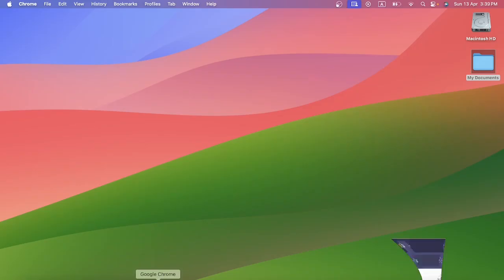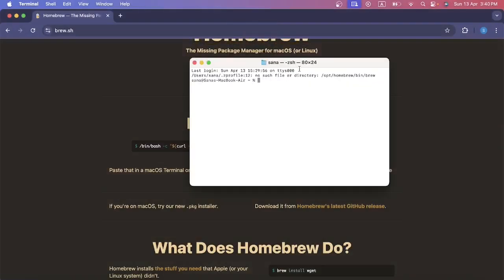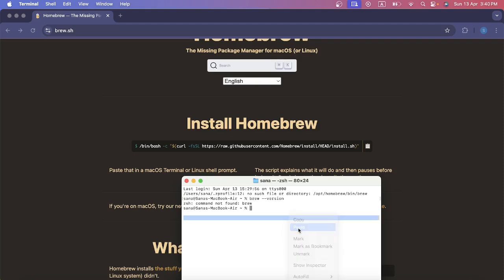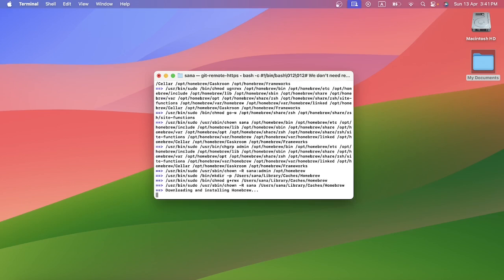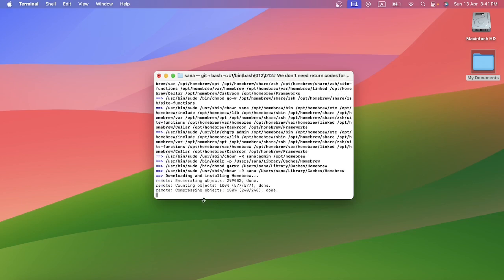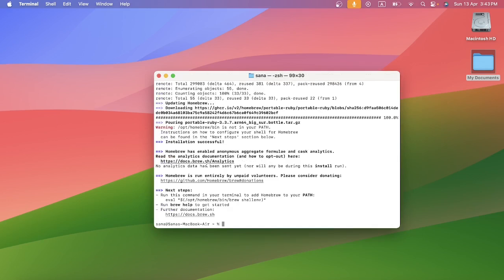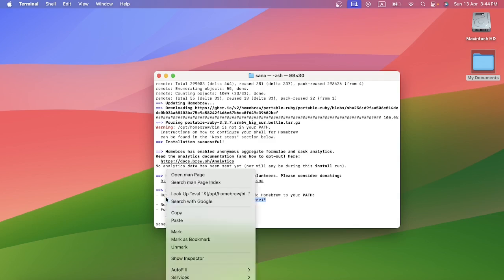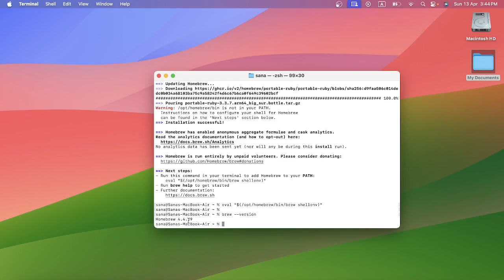How to Install HomeBrew on MAC (Step by Step)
In this video we'll learn How to Install HomeBrew on MAC.I will explain how to install Homebrew on MacOS.Install HomeBrew or how to install homebrew on mac m1.
Homebrew is a package manager for macOS (and Linux) that makes it easy to install, update, and manage software on your system through the command line.